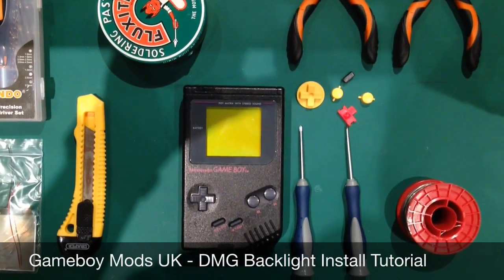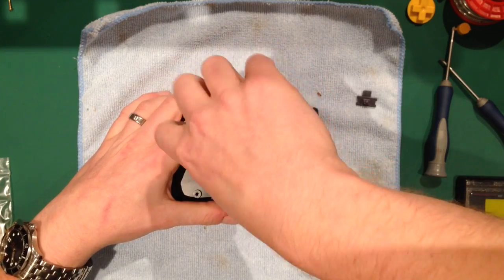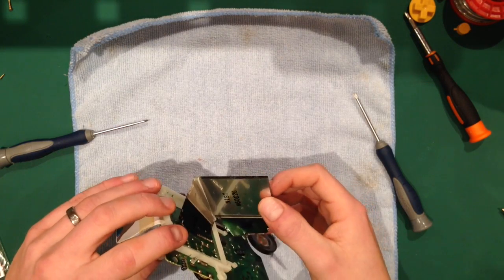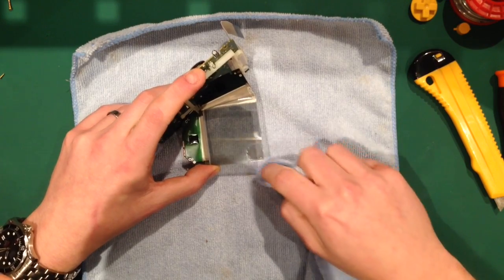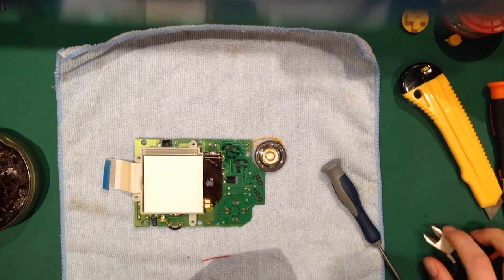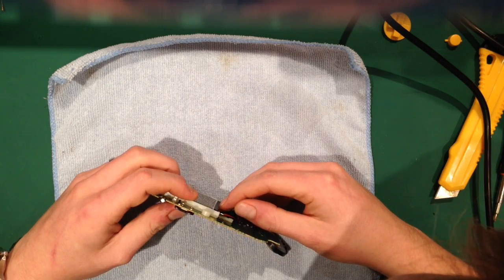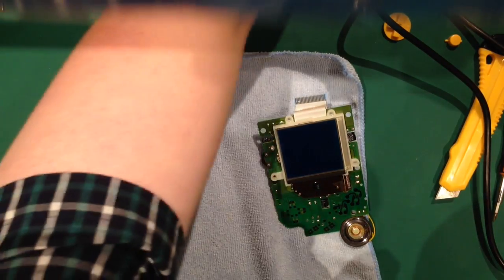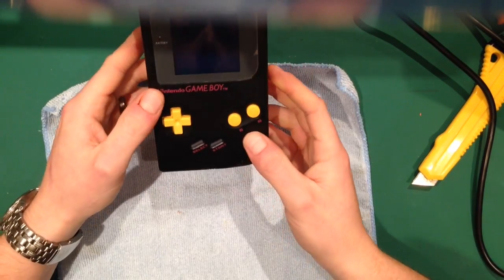Gameboy Backlight Tutorial DMG-01 (How to) - REAL TIME - Gameboy Mods UK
Timeline:-
00:00 - Introduction and Equipment List
02:55 - Disassembly - Opening up Gameboy
07:45 - Disassembly - Removal of Front PCB
10:56 - Replacing Speaker
11:53 - Removing Reflective Film from LCD
17:00 - Preperation and Installing Panel
33:03 - Inserting Polarisation Film
37:33 - Reassembly